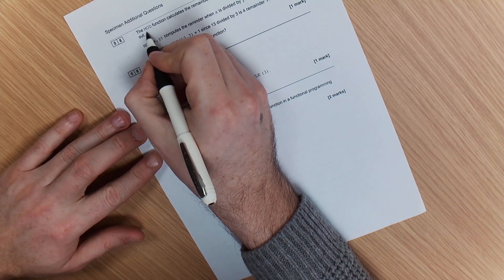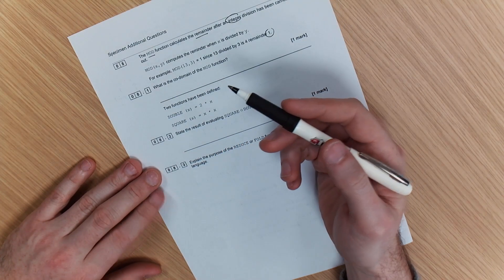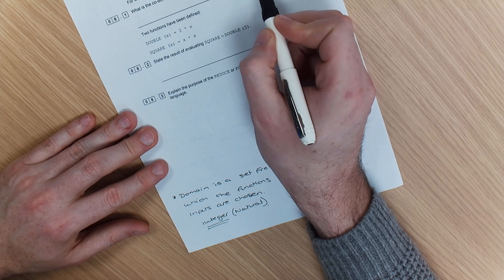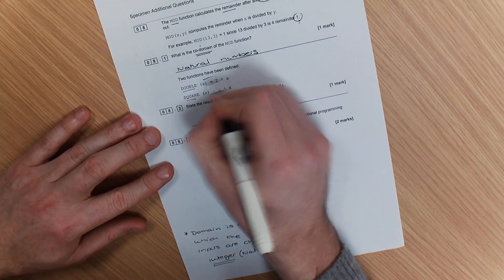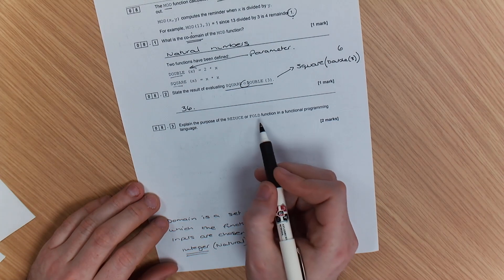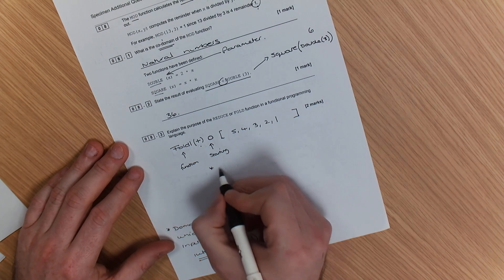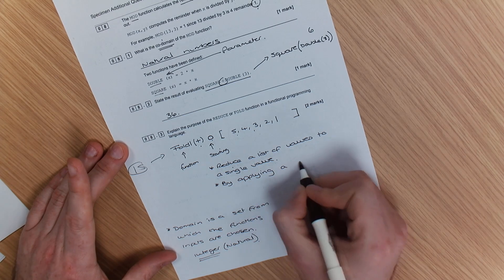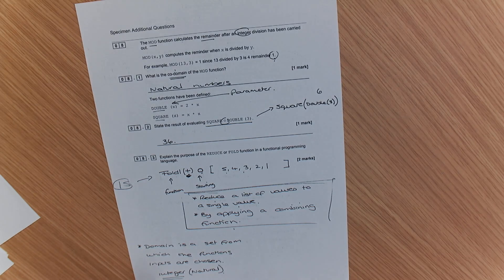AQA Computer Science - A-Level - Functional Programming - Question Paper 2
Some questions on functional programming which should help you understand how to aqa